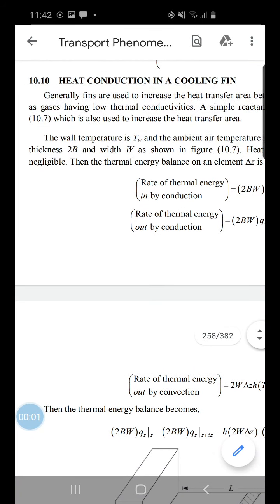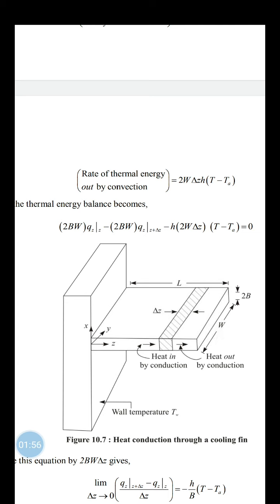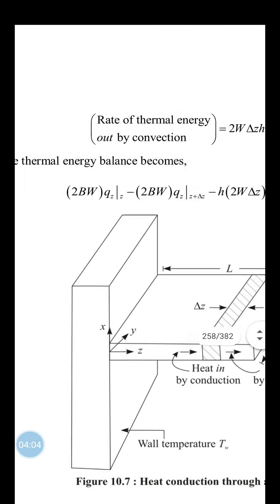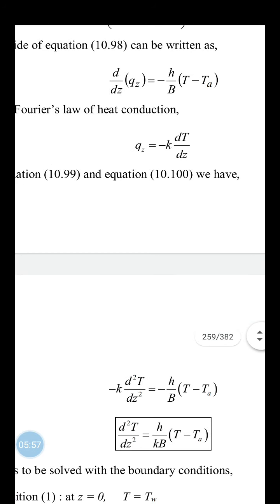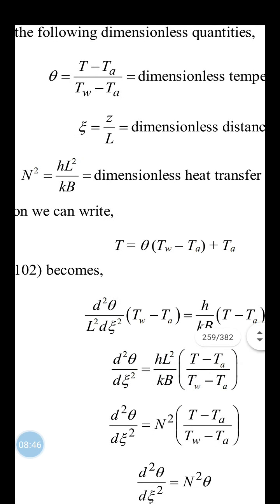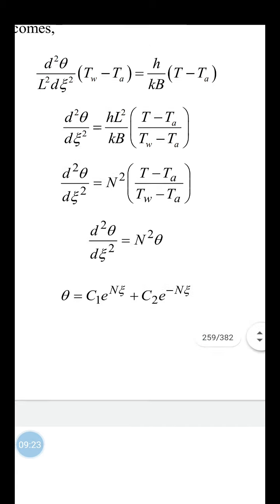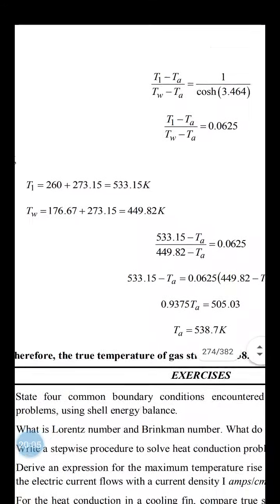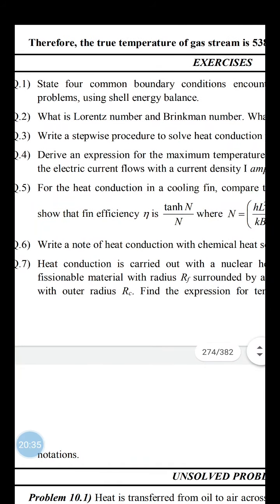BE Chemical - TP - Heat Conduction through Cooling Fin - Dr. K T Jadhav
TP - Heat Conduction problems.mp4